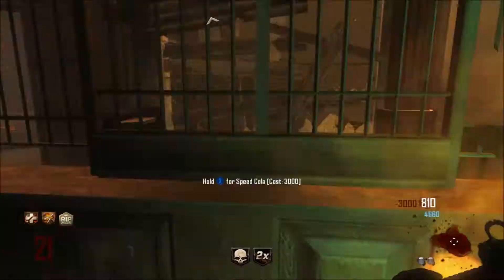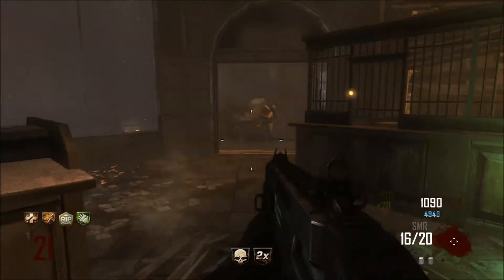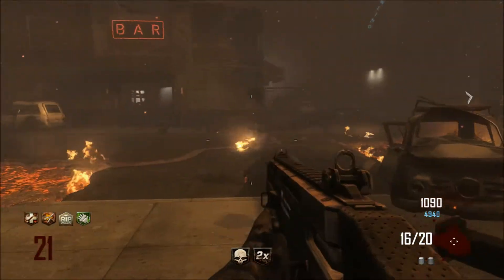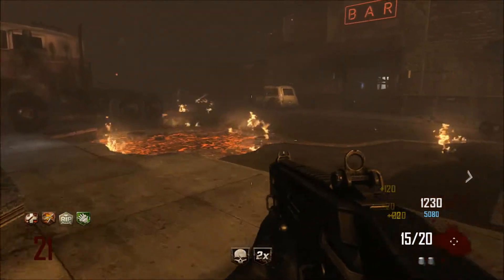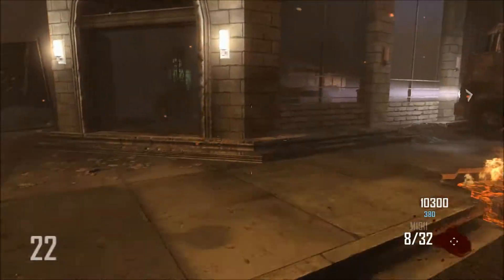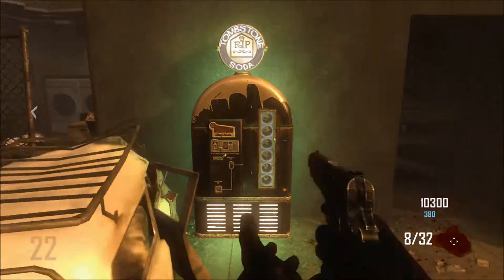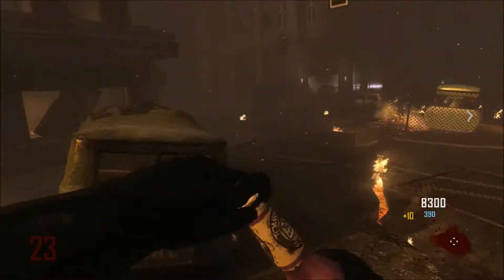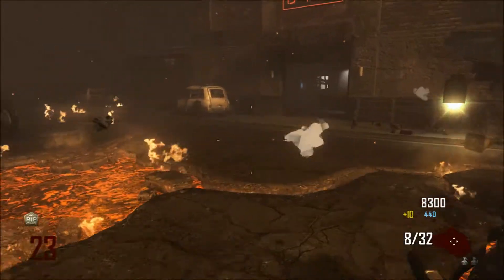Bo2 Zombies six perks tutorial! (need tombstone) (#5)